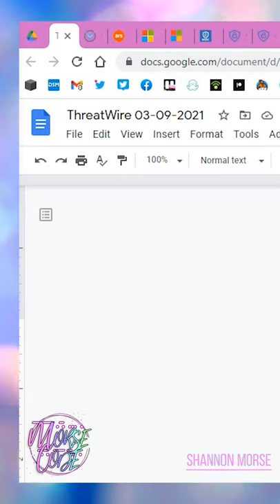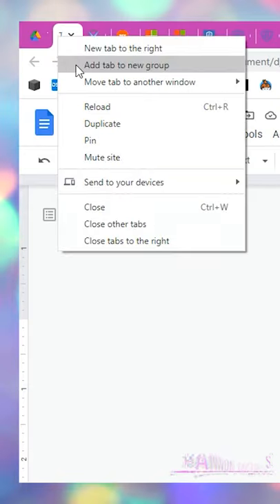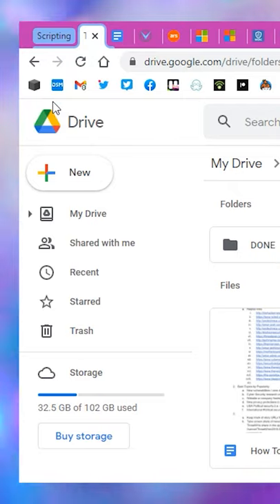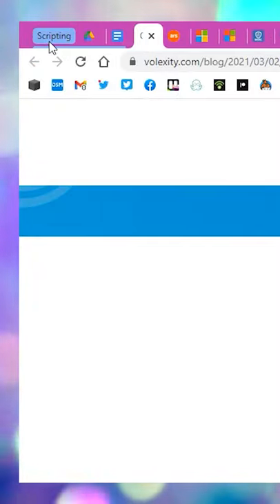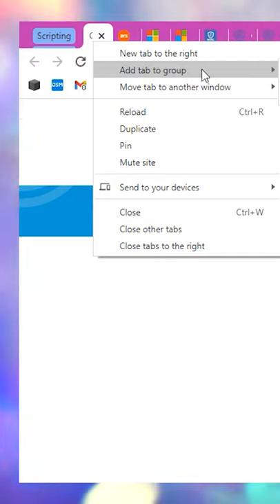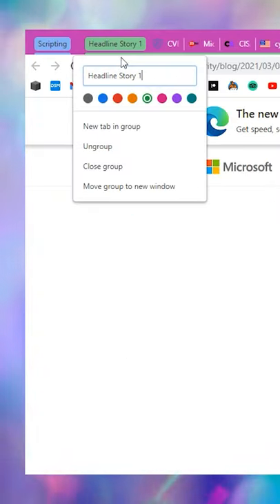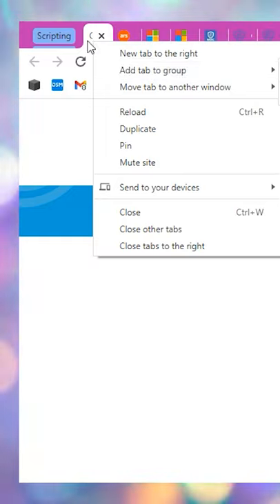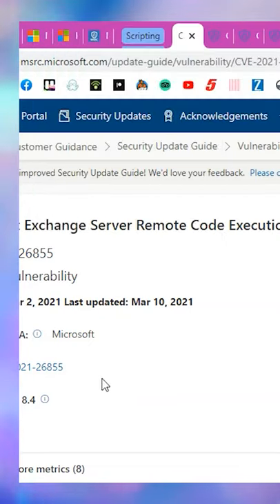How To Organize Google Chrome Tabs Into Groups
How To Create Groups of Tabs In Google Chrome

Comment section code of conduct policy:
Constructive feedback is appreciate, but please leave unproductive, divisive and harmful conversation at the door. Hateful comments are not tolerated, and these kinds of messages will be automatically removed. Thank you for making this community a welcoming experience for all viewers :)